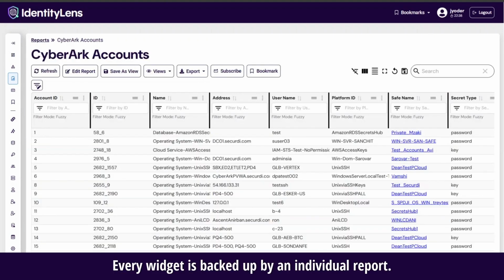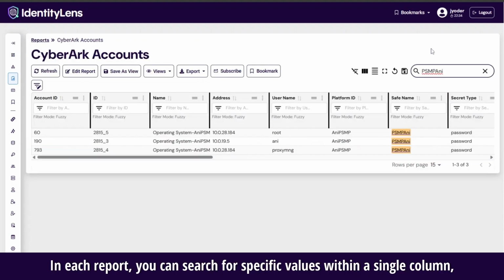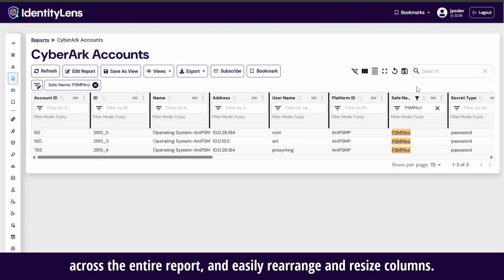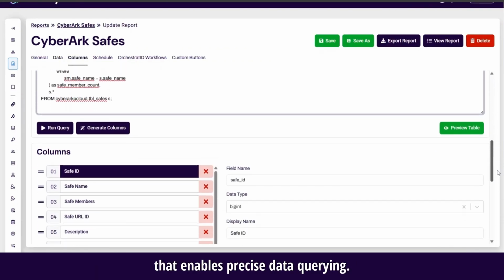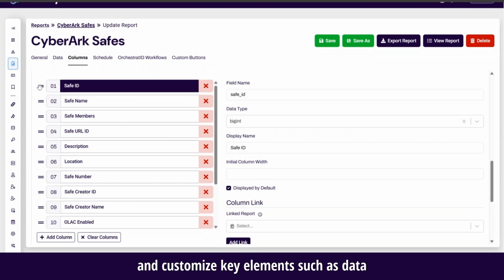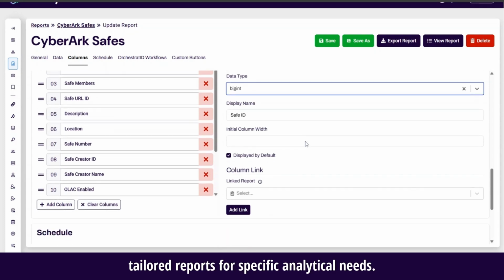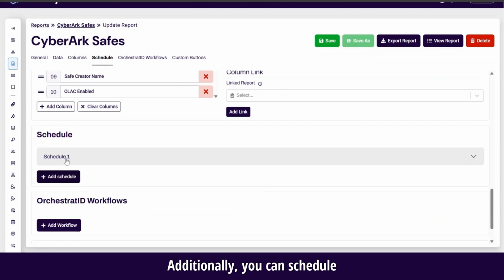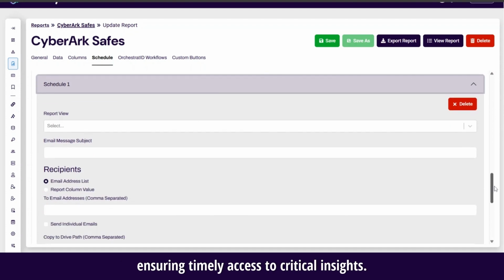IdentityLens Product Demo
What would it mean for your business if you could effortlessly aggregate, analyze, and act on data from across your entire identity ecosystem? IdentityLens is a data visualization and analytics platform purpose-built for identity programs that delivers real-time and historical insights without impacting your systems, so you can make faster, smarter decisions.